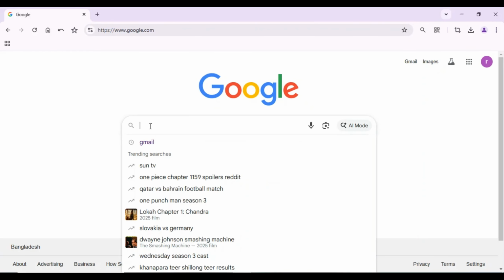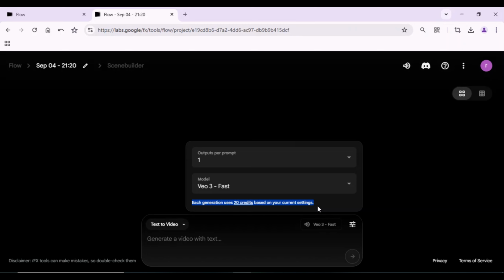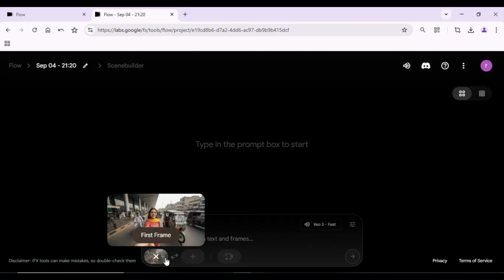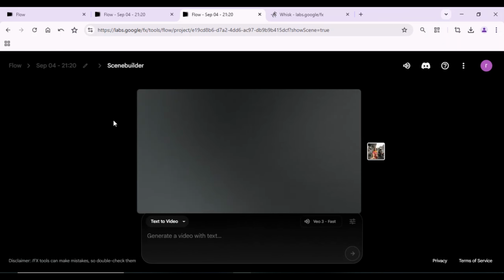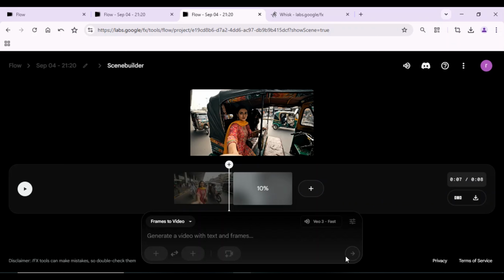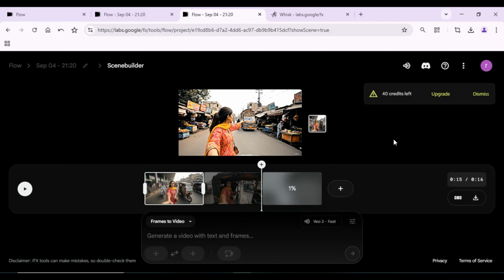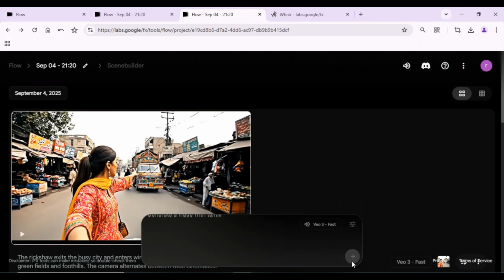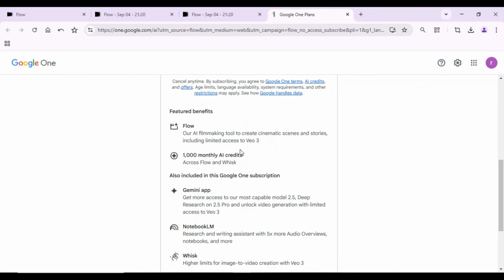Try Google VEO 3 for Free Officially | Create Videos with Consistent Characters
🎬 Learn How to Make AI-Powered Videos Effortlessly Using Veo 3!

In this step-by-step tutorial, you’ll discover how to access Google VEO 3 for free and create professional, high-quality videos with consistent characters. Whether you want to make Bigfoot vlogs, Monkey vlogs, or Money & Finance videos, this guide will help you produce engaging content quickly and easily.

✅ What You’ll Learn in This Video:

How to get official free access to VEO 3 (No VPN, No Credit Card)

Using VEO 3 on PC & Mobile

Creating videos with consistent AI-generated characters

Step-by-step tutorial for trending AI vlogs, including:

Bigfoot Vlogs

Albadi Vlogs

Monkey Vlogs

Money & Finance Vlogs

Expert tips for beginners and aspiring content creators

🎯 Why Watch This Video:

100% Tested & Legit Method

No Hacks, No Paid Subscriptions, No VPN

Instant Results & Easy Setup

Beginner-friendly in Hindi, Bangla, and English

🔍 Similar Searches & Related Topics:

Google VEO 3 free access tutorial

AI video creation with consistent characters

Trending AI vlog ideas 2025

How to make Bigfoot, Monkey, Money vlogs

Veo 3 step-by-step guide for beginners

Free AI video generators like VEO 3

📌 Popular Search Queries Covered in This Video:

Veo 3 mobile use trick

Google AI video generator free

Veo 3 free plan

Veo 3 free Bangla

Veo 3 tutorial English

Veo 3 free access

Veo 3 unlimited

Veo 3 se video kaise banaye

How to use Veo 3 free

Veo 3 Hindi tutorial

Veo 3 free 12 months

Bigfoot vlog

Monkey vlog

Money vlog

How to make money vlog

Money vlog tutorial

Veo AI video generator

Veo 3 AI video tool

Viral vlog ideas

Video editing tutorial Hindi

AI vlog kaise banaye

Veo 3 unlimited in India

Veo AI vlog creator

Money vlog kaise banaye

Bigfoot, Monkey, Albadi vlog video

Veo 3 se AI video kaise banaye

🎥 Uploaded On: September 7, 2025
👤 Channel: ItsArifYT (Powered by ItsArifYT)